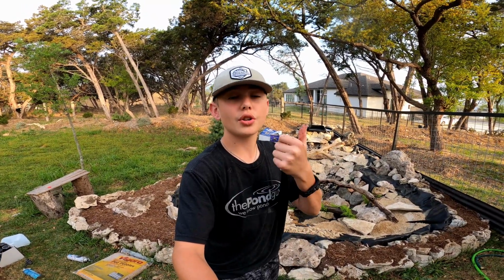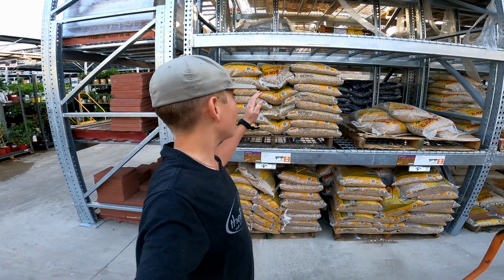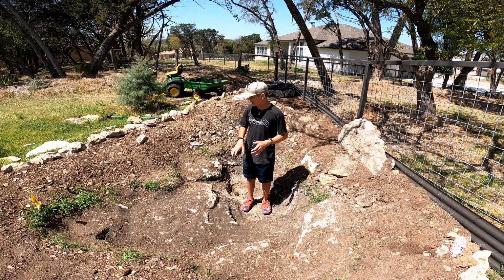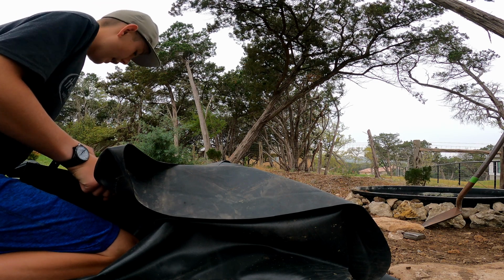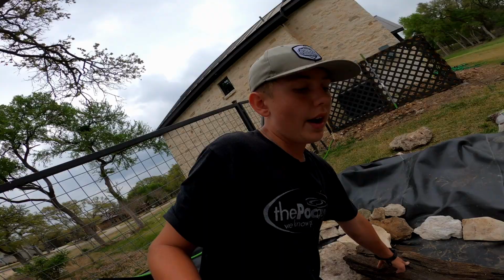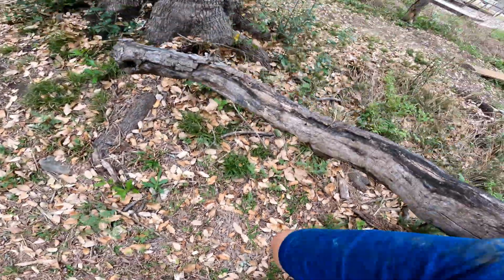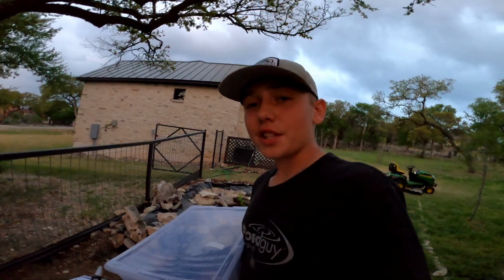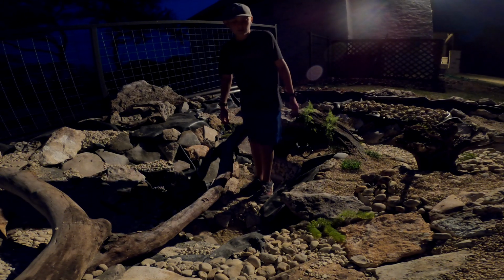DIY Pond w/ AllClear Ecosystem Pond Kit! Part 2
We're back out at the *NEW* DIY Backyard Bass Pond!

 In the last video (part 1 of this 3 part DIY Pond series) I showed y'all the pond kit we are going to be building this pond from, The AllClear Ecosystem Pond Kit from The Pond Guy.com, and we began to dig our pond! If you didn't see that video, go check it out first:

In this video, I am going to be showing y'all how to install the Underlayment, Pond Liner, Filter, Pump, Water Fall, and then we are going to be scaping the pond with rock, pebble, driftwood, etc.

And, I even installed a quick and easy Bait Tank!

In that video, we are going to be planting all the plants, installing all the plumbing, filling up the pond, powering it up, and finally, doing the GRAND REVEAL!
We are also going to be moving some of my other pet Large Mouth Bass over to the new pond!

Thanks to all of y'all. With out you, none of this would be possible.

A HUGE thanks to The Pond Guy for the awesome pond supplies they sell. If you want to check them out, I will have their website linked below:

If you want to check out the AllClear Ecosystem Pond Kit that we are using to build this pond, check it out below. Keep in mind we are using the 11x16ft kit, which is the largest size.

Below are is the 3 part series to the *FIRST* DIY Backyard Bass Pond that we built on this channel years ago!

John Deere (The company that makes that AWESOME mini tractor I was using in the video to haul stuff around!)

Vigoro Rock (the pebble we used for the pond build)